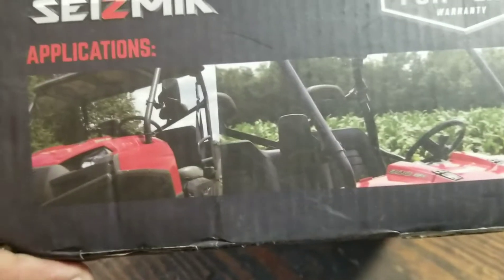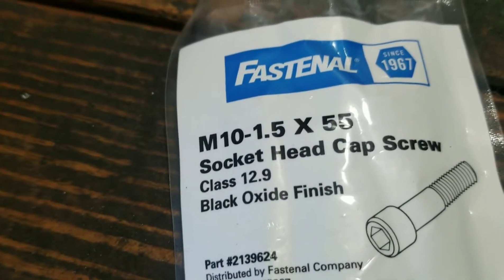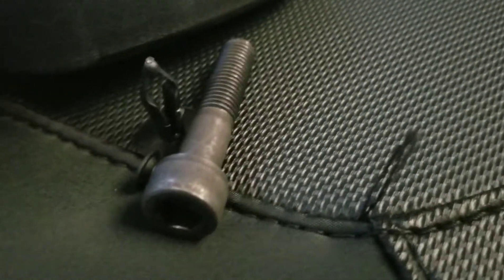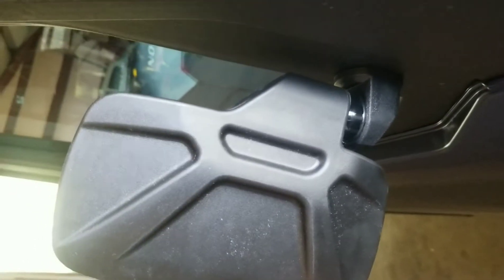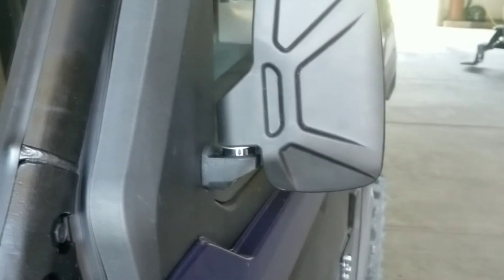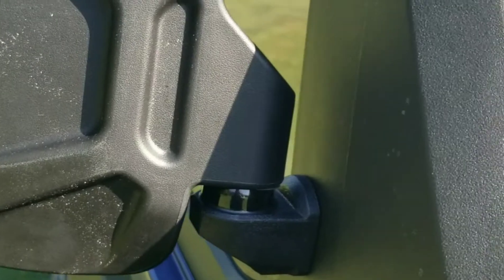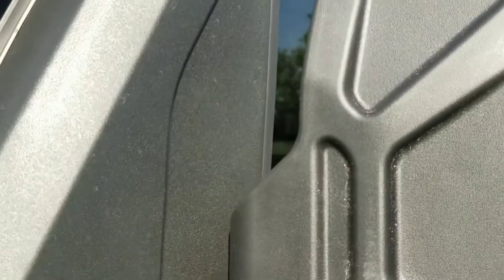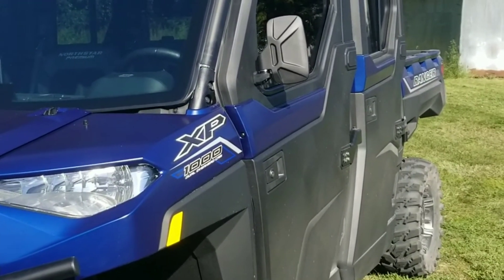2021 Polaris Rangercrew 1000xp Northstar side mirrors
2021 Polaris Rangercrew 1000xp Northstar side mirrors